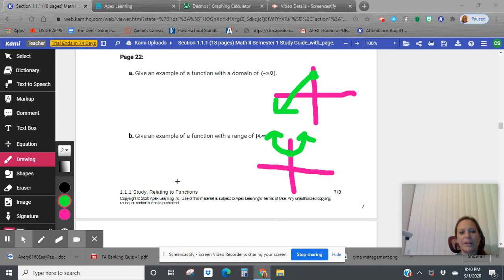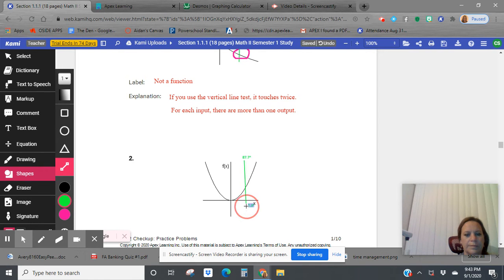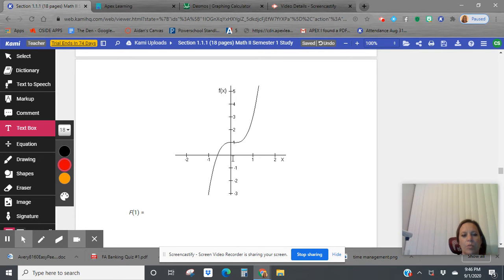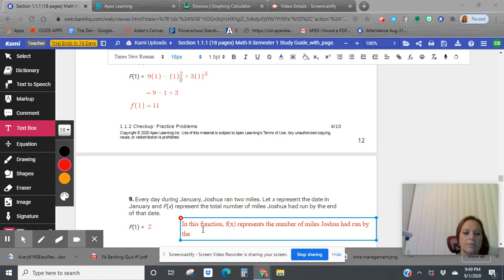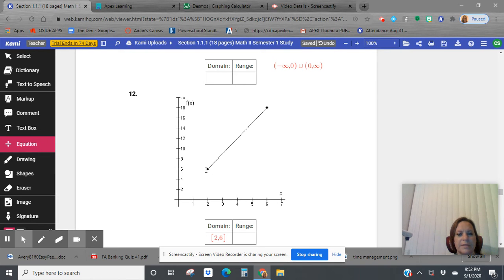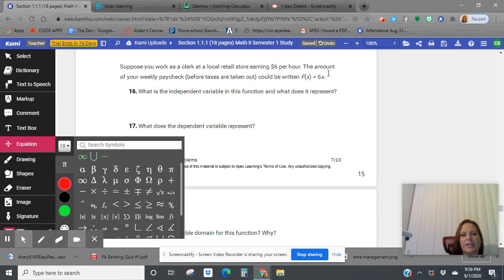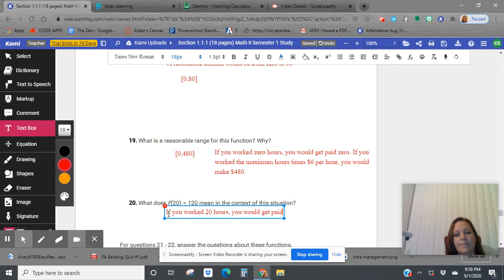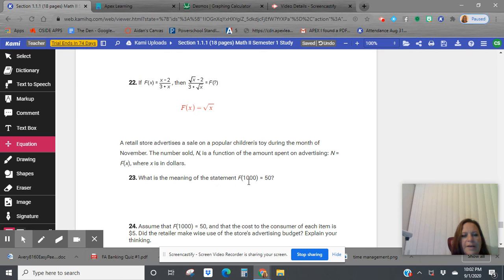M2 APEX Checkup 1.1.2 (pages 9-17)